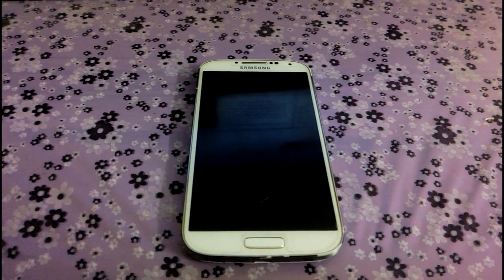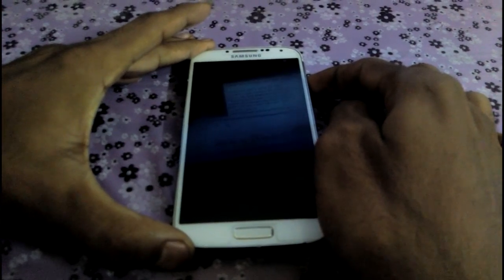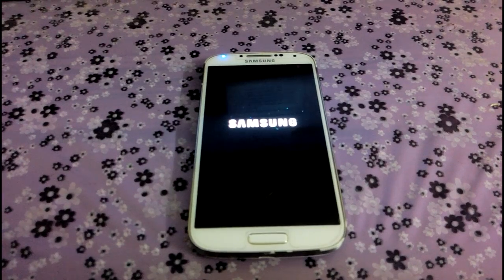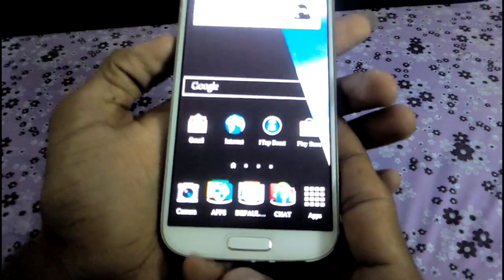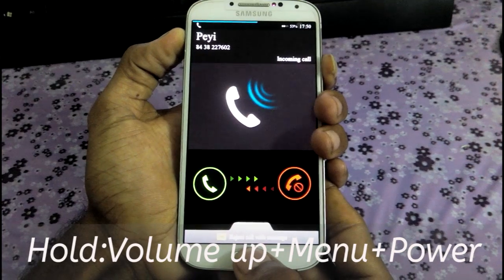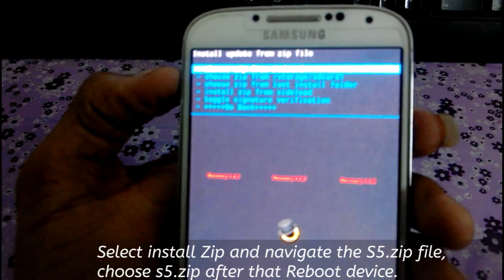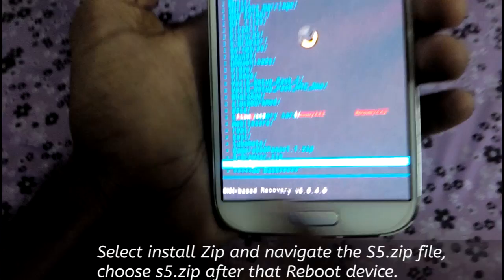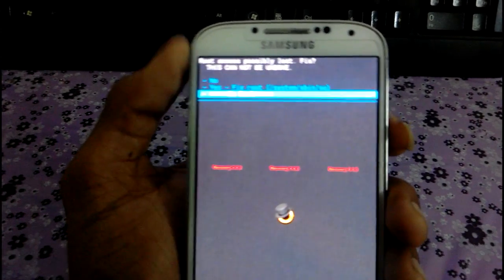Samsung Galaxy S5 BootAnimation on Galaxy S4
Learn How to change Samsung Galaxy S4's boot animation into a Samsung Galaxy S5's boot animation and guys sorry for my bad video clarity.
Before doing this method make sure to backup your data and I'm not responsible if you device brick. Do it on your own risk.